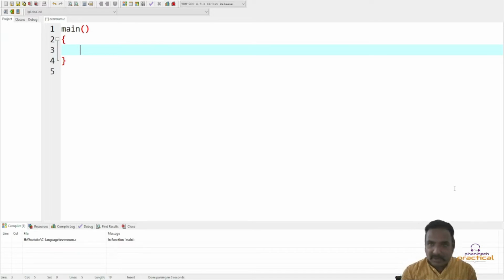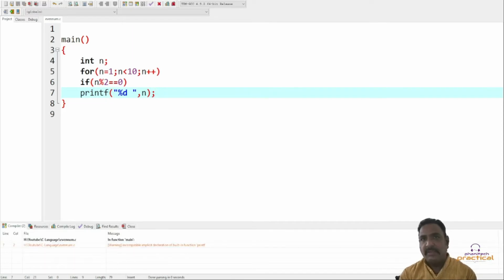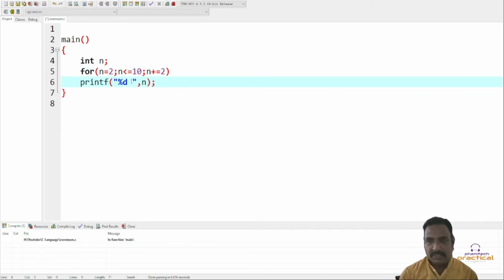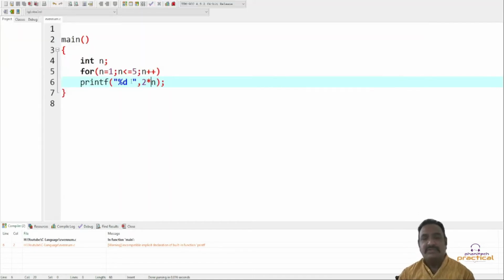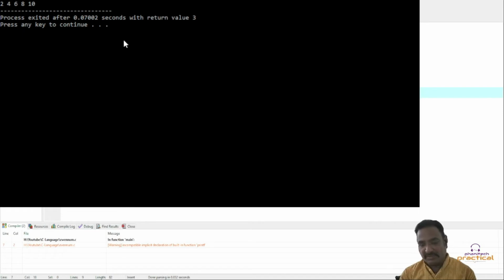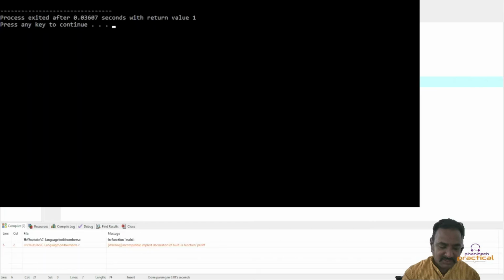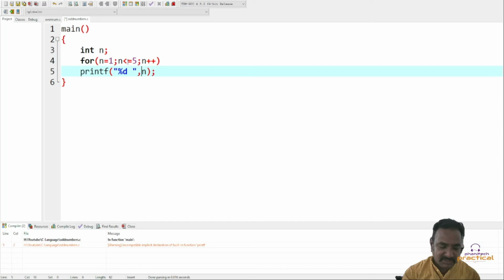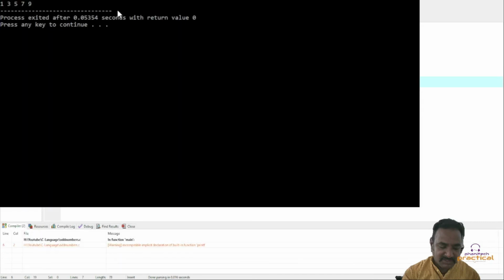Lesson 7 - Eve, Odd numbers b/w 1 & 10 | C for Beginners| Phanindra Oruganti | The Sun Technologies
Display the even, odd number between 1 and 10 in different methods , in the language prospects using bitwise operator & 4 the program. Implementation of Programming, Practicing & techniques problmes  8,9,10,11,12, and 13